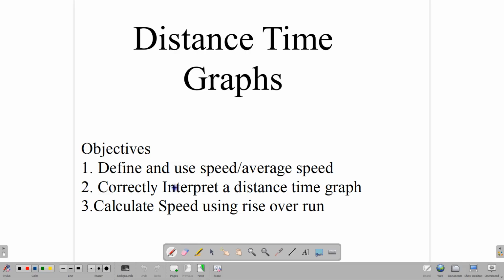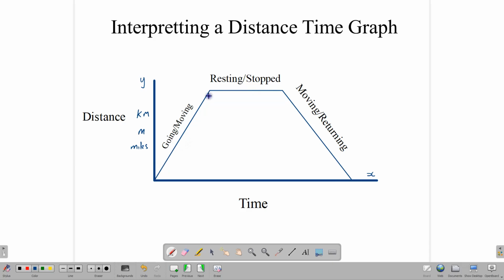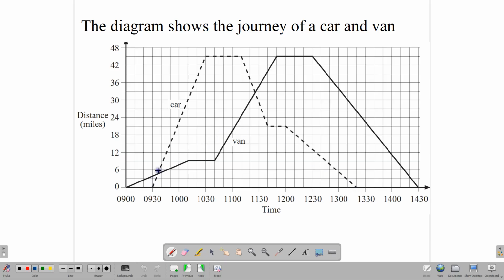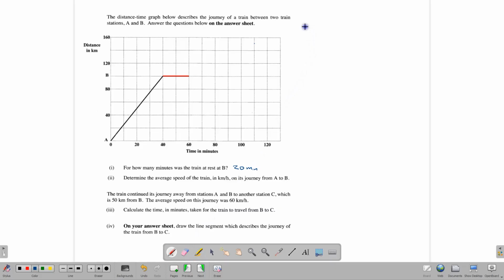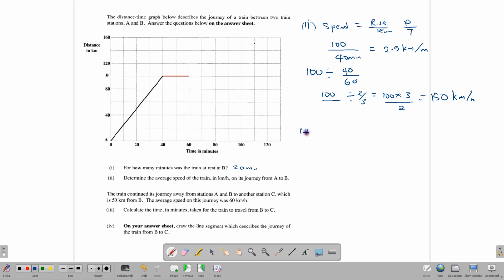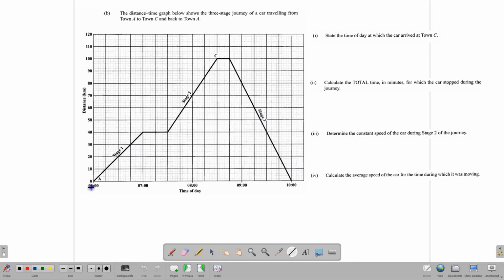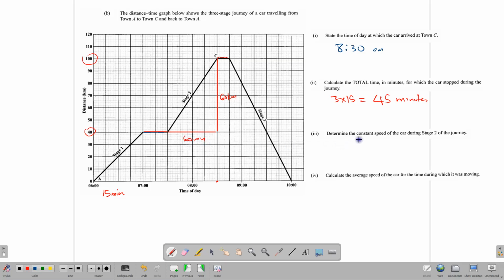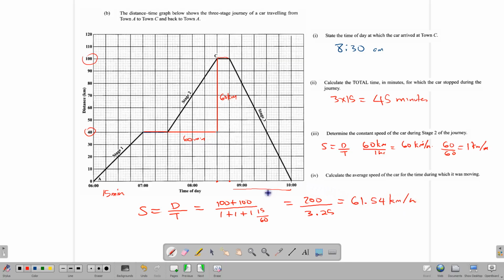Distance Time Graphs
Define speed and average speed, interpret a distance time graph, calculate constant speed.